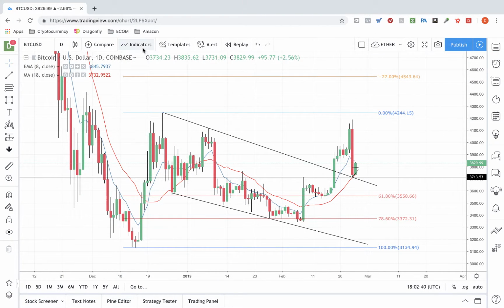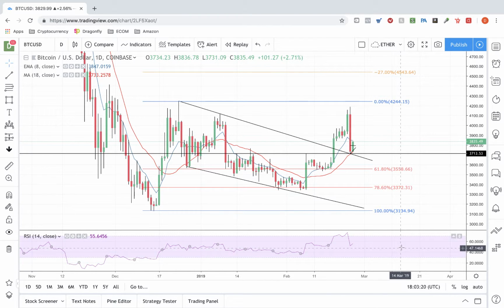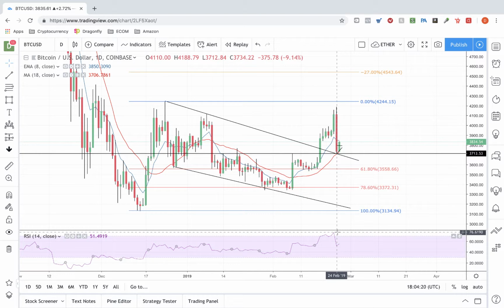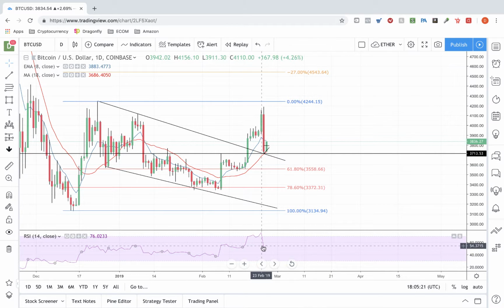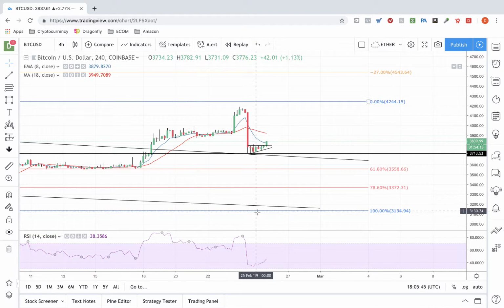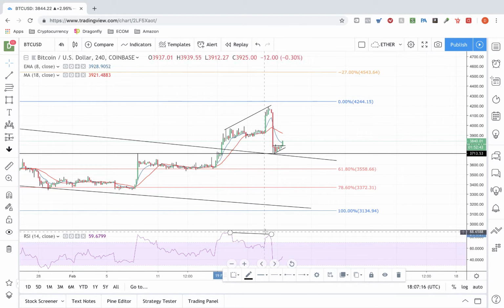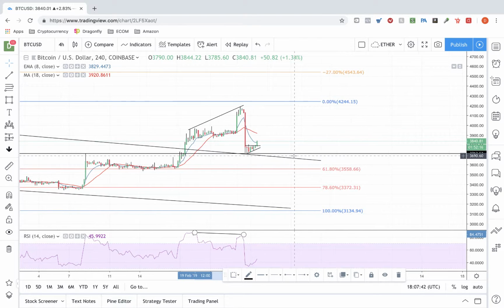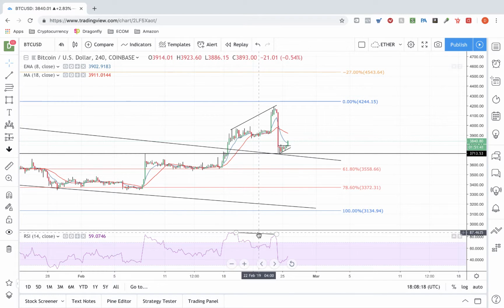Training Video: Relative Strength Index (RSI)